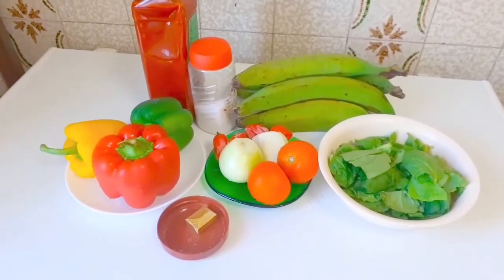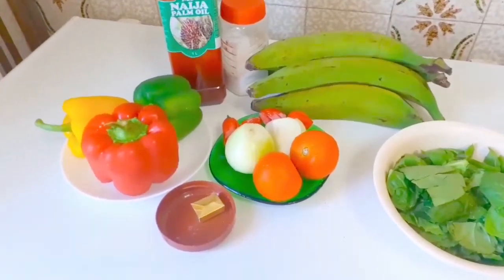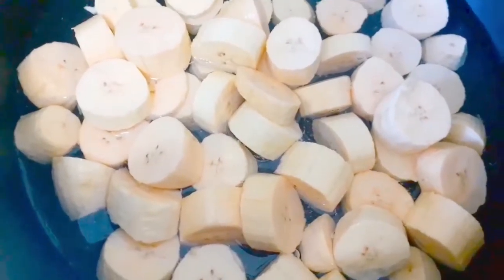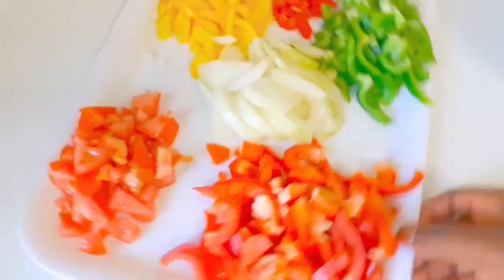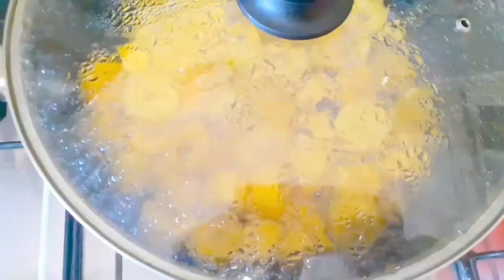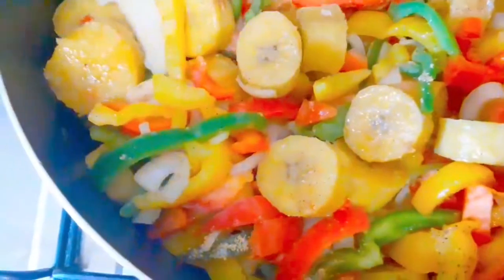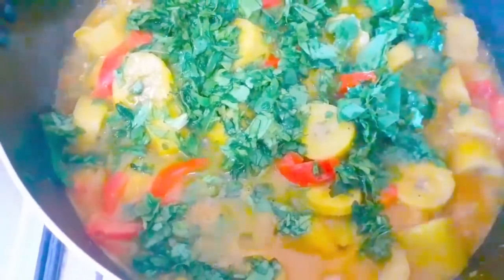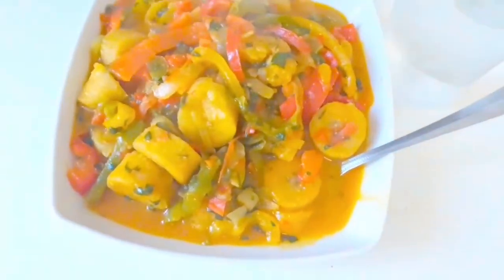PLANTAIN YUMMY AND DELICIOUS RECIPE # NGOLOVE TV ❤😋🍷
Today video is all about vegetables and unripe plantain  please guys if you like this recipe shear like  and live your comment also subscribe tune your notification BELL for more videos thanks guys God bless you all